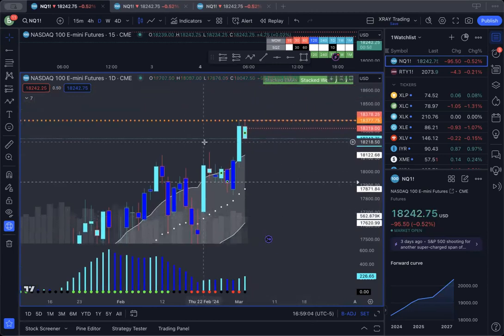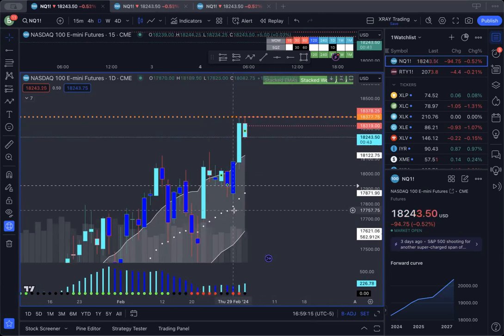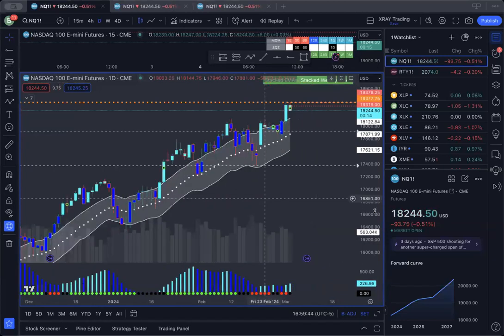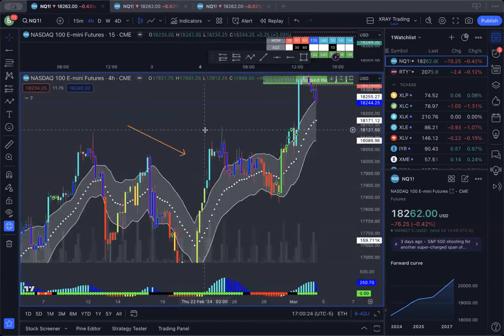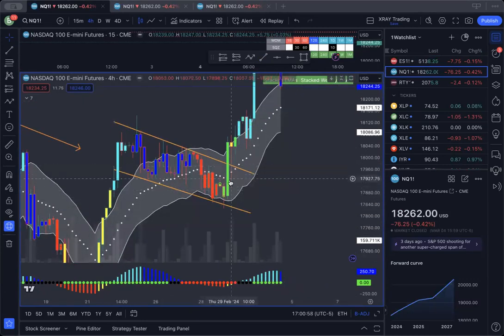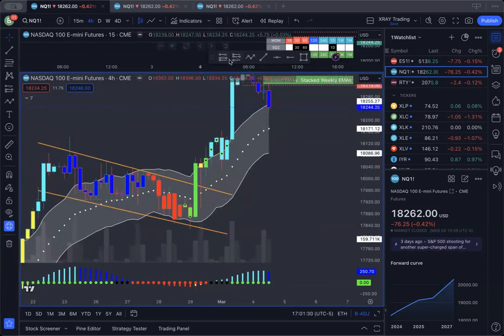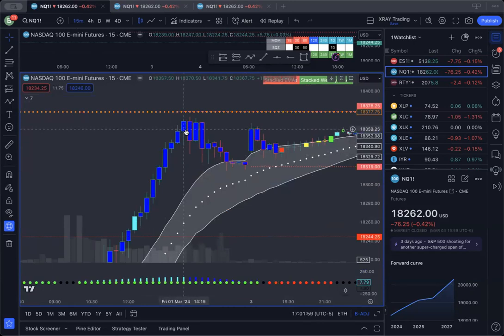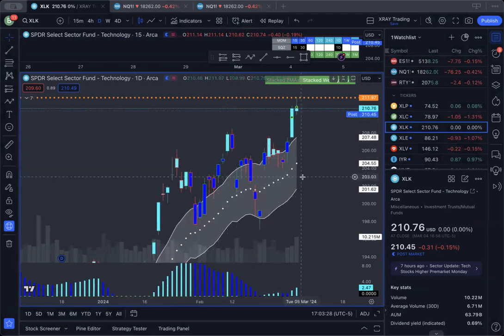240pts on MNQ Futures